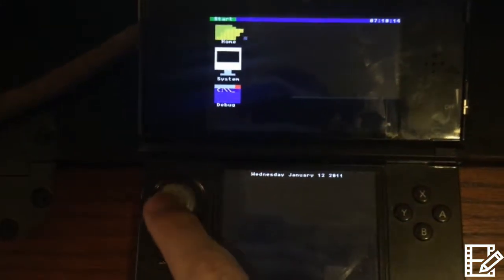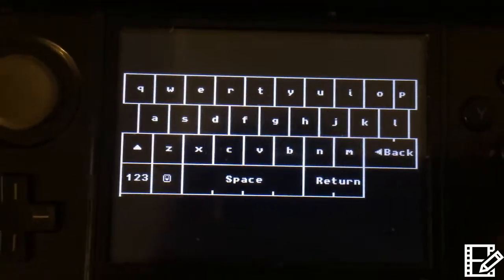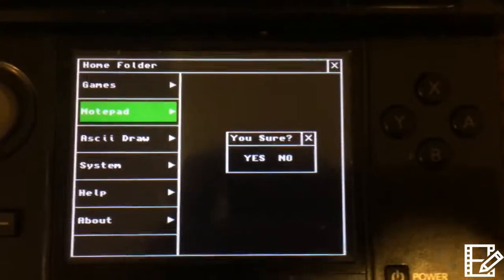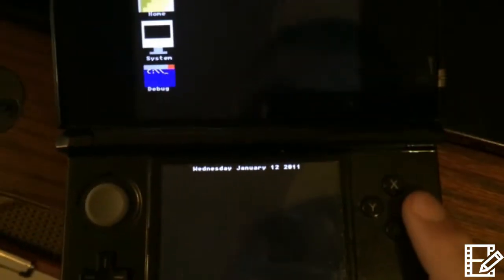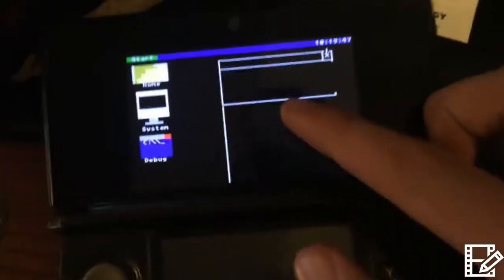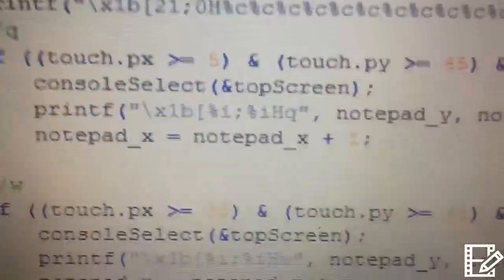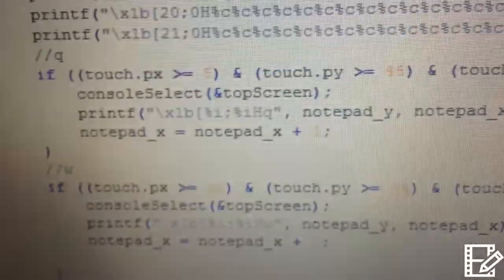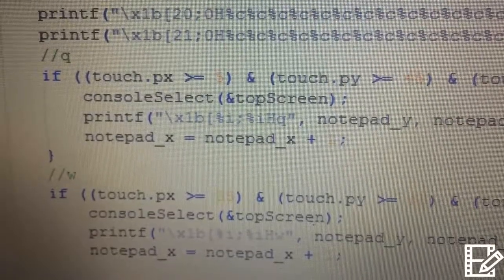3DS Homebrew App / "OS" progress 6/19/2017 Building notepad!